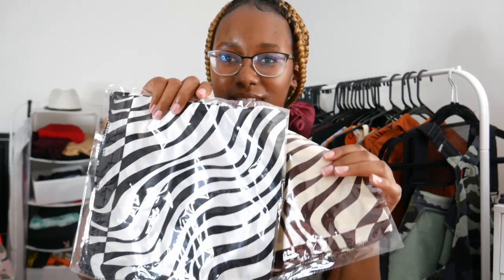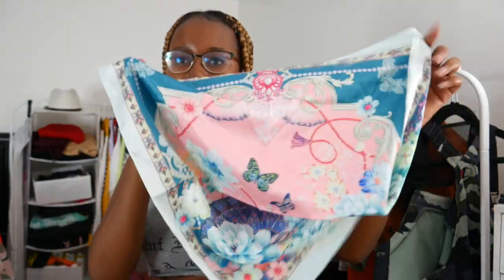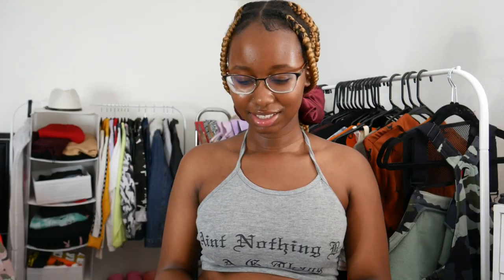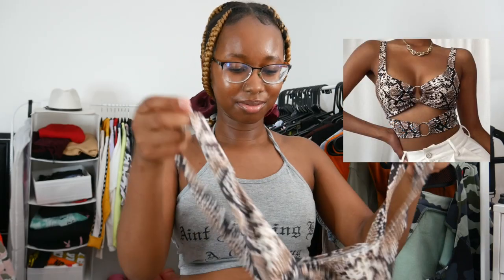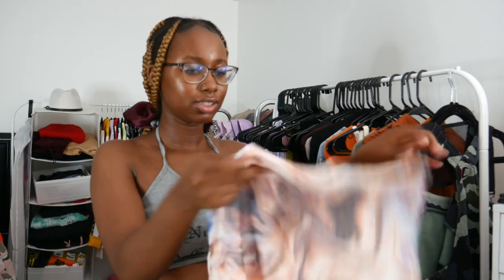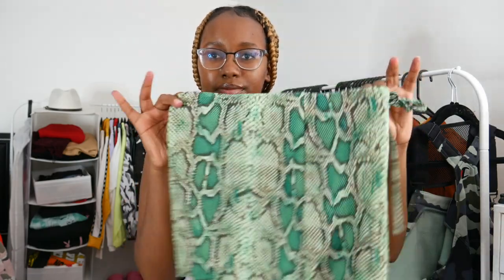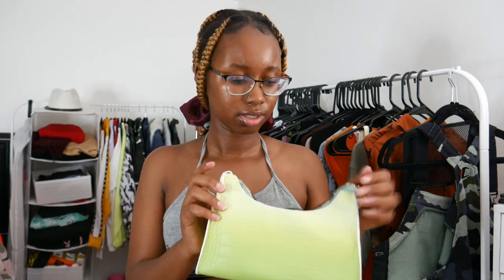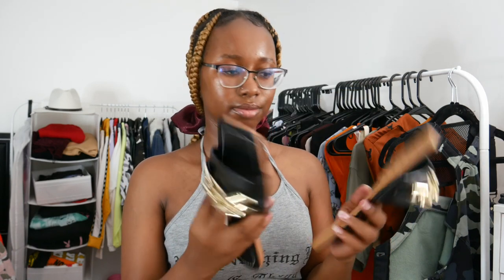50+ Items SHEIN Haul... Building Out my New Wardrobe | *SUPER DETAILED*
Hi lovelies,

I recently made a sizable purchase from SHEIN to fulfill my vacation needs, summer wardrobe needs, and my overall clothing needs. As part of my weight gain journey I needed to size up on foundational pieces of my clothing such as tops, jeans, skirts, and dresses. So I went and made an order filled with affordable finds. I took the liberty of getting some things I needed since these will be worn and reworn during these next couple months.

I purchased 50+ items which included tops, swimsuits, skirts, accessories, dresses, and miscellaneous items. A timeline will be available below to make the video easier to watch and navigate.

Love,

Nina

//JUMP THROUGH
0:00 Intro
1:50 Head Scarves + Bandanas
5:48 Dresses
11:19 Tops + Blouses
12:29 Skirts
17:42 Swimsuits
22:12 Bags + Shoes (Sandals + Heels)
26:44 Miscellaneous
29:50 Outro

//MEASUREMENTS
Height - 5'4 (and 3/4)
Pants - 6, 8
Tops - Medium, Small (if stretchy)
Dresses - Medium, Small (if stretchy)
Swimwear - Medium

AND MORE!!!